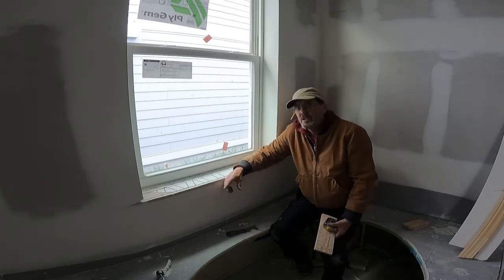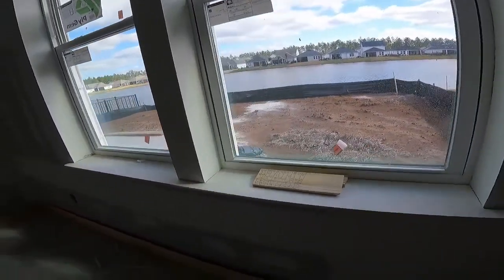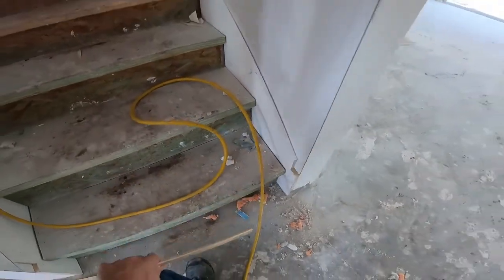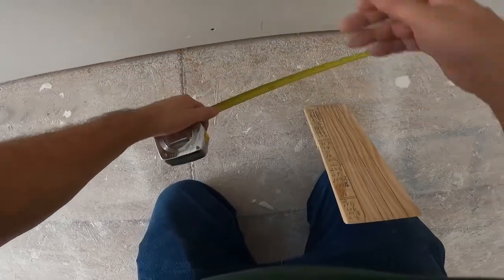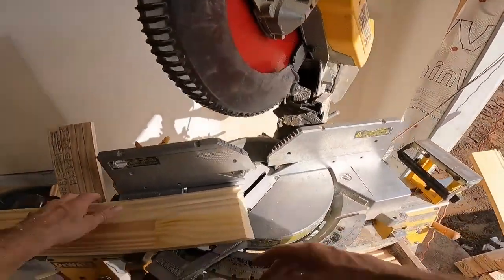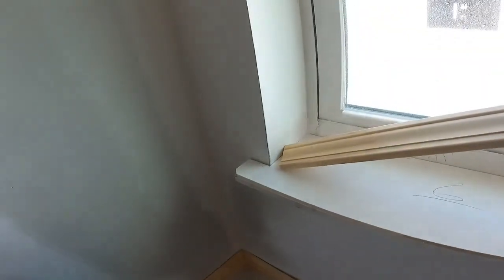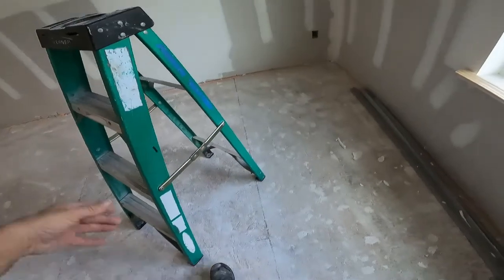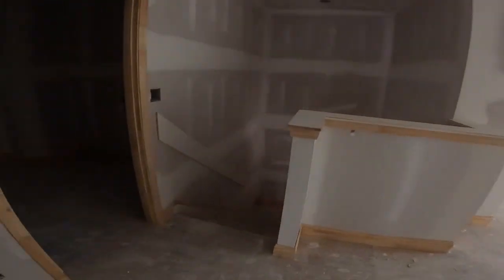Installing window sills and baseboard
Here we bring in a clip from another job just to talk about the window sills , since the video from the production job was too dark to edit ! The baseboard was from that particular job though and the job came to a conclusion .